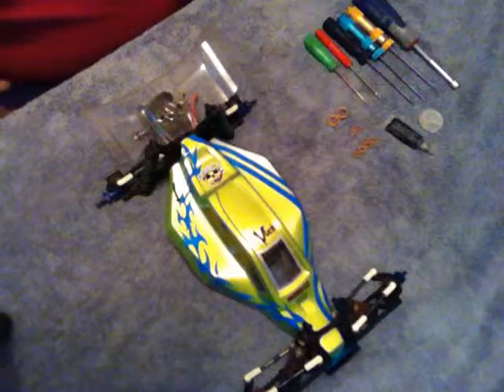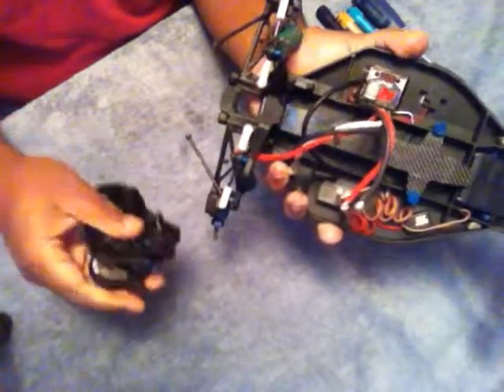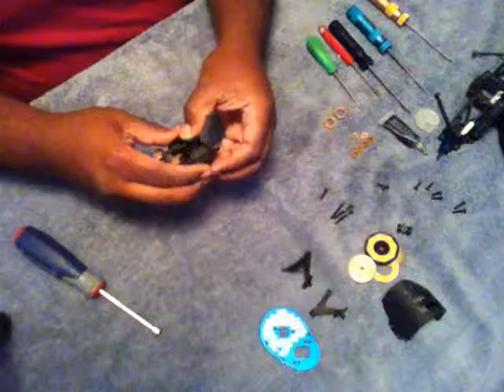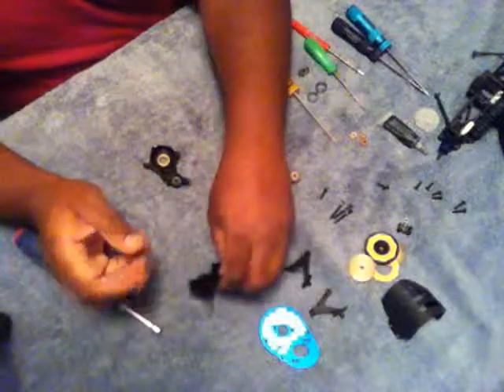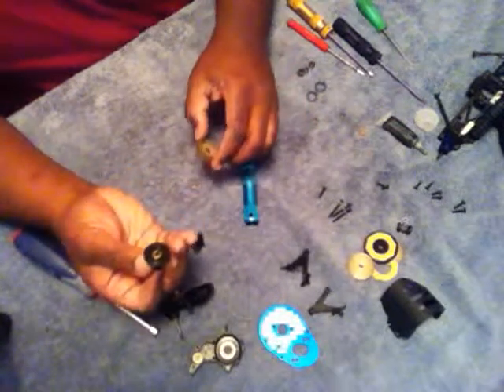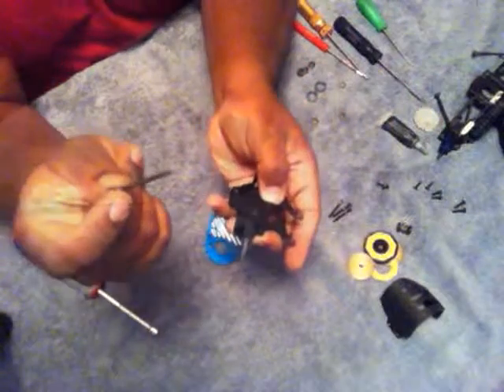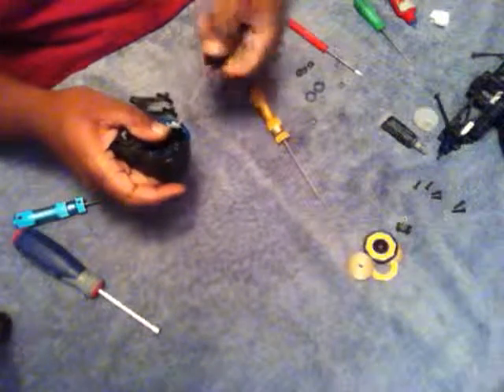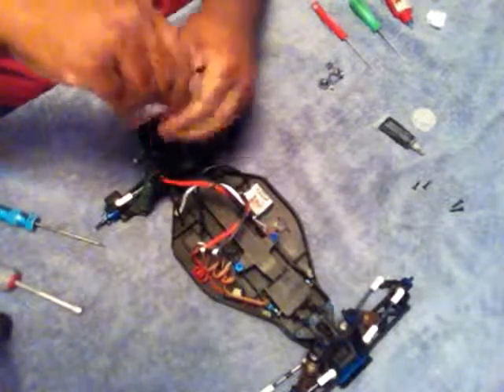Installing Boca Bearings in a B4.1 Part 1: Transmission and Differential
I will be documenting the replacement of every stock bearing in my Team Associated B4.1 Worlds Edition buggy with a combination of Orange Seal and Yellow Seal Ceramic Boca Bearings.

Part 1 will show how to remove the transmission case and replace the case, idler gear, and differential bearings.

Tools Used:
Allen Wrenches: 3/32 inch (Gold), 5/64 inch (Blue), 1/16 inch (Black)
1.5mm (Purple) or 1/16 inch (Black) may be necessary to remove the pinion gear
2.5mm (Green) although not shown is needed to remover the motor
Small Flat Head Screw Driver
1/4 inch Nut Driver
Medium Strength Loctite

Transmission Case:
Part Number: SMR1016C-2OS/W4 #7 NB2   Description: Orange Seal Ceramic
ID 10mm x OD 16mm x Width 4mm
Quantity: 2
Part Number: SR166C-2OS #7 NB2   Description: Orange Seal Ceramic
ID 0.1870in x OD 0.3750in x Width 0.1250in
Quantity: 2

Idler Gear:
Quantity: 2

DIFFERENTIAL:
Part Number: SR155C-2OS #7 NB2   Description: Orange Seal Ceramic
ID 0.1562in x OD 0.3120in x Width 0.1250in
Quantity: 2

The link below will show you how to build, break-in, and set the diff as well as the slipper. It's an excellent set of videos